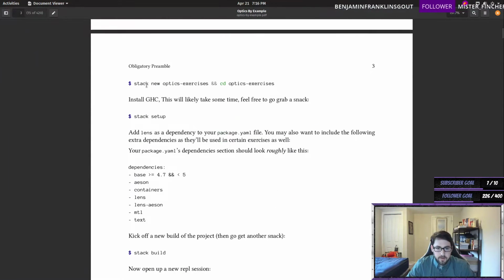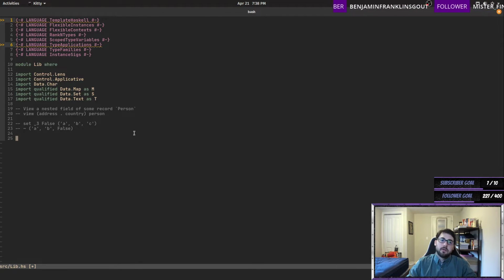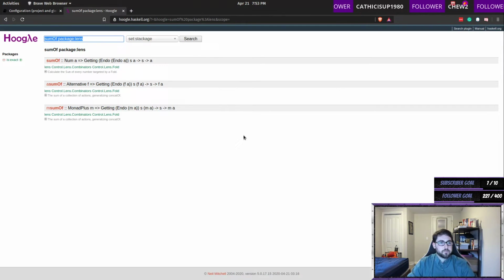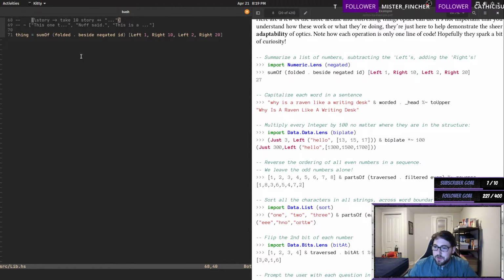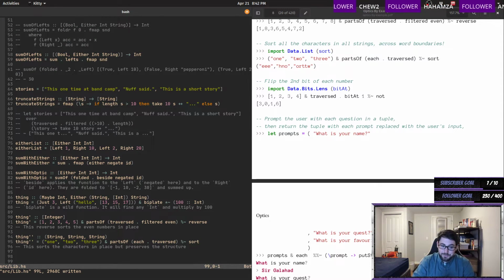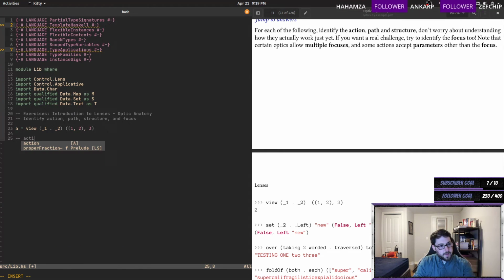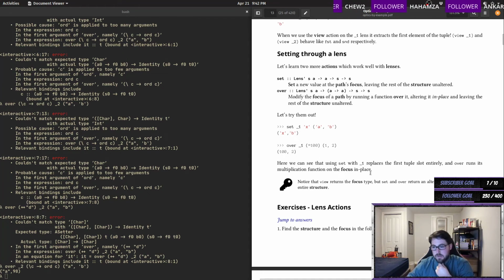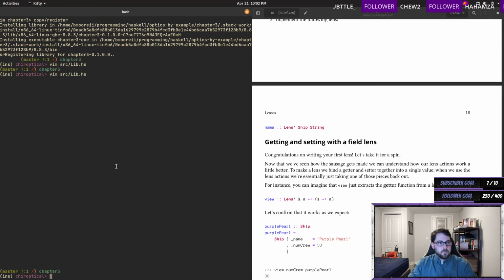[Haskell] Announcing Optics by Example by Chris Penner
Starting Optics by Example by Chris Penner